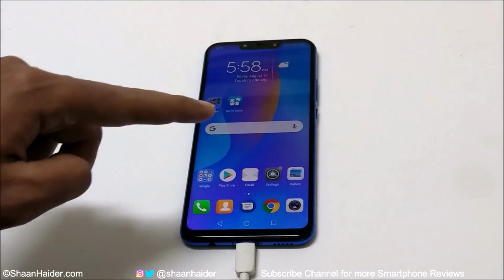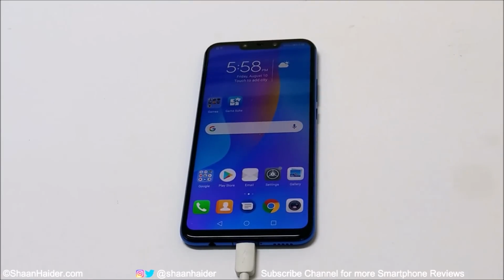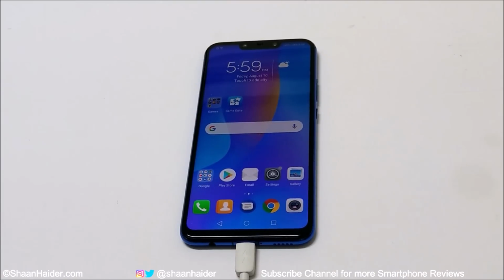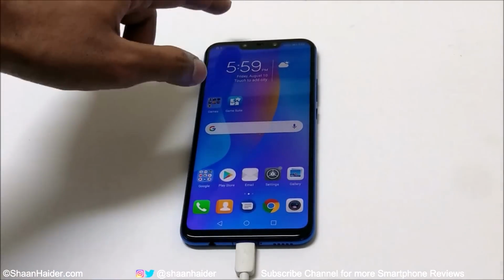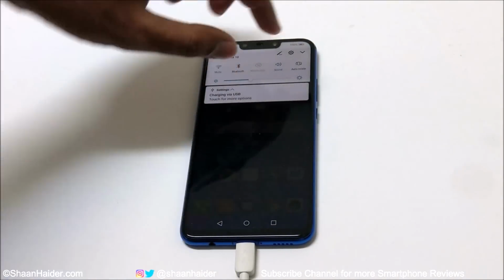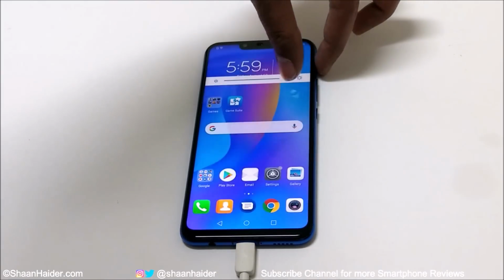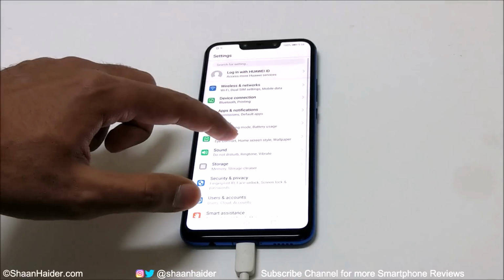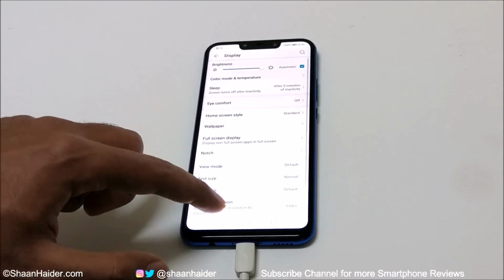Huawei Nova 3i / P Smart+ : BATTERY DRAIN TEST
Huawei Nova 3i and P Smart+ battery drain test to check the battery performance in different scenarios.

FORGOT PASSWORD - How to Unlock Huawei Nova 3, Nova 3i, P Smart+, Honor Play or ANY Huawei Smartphone